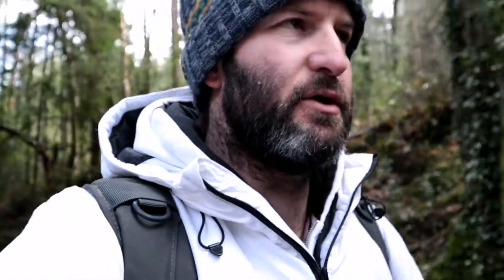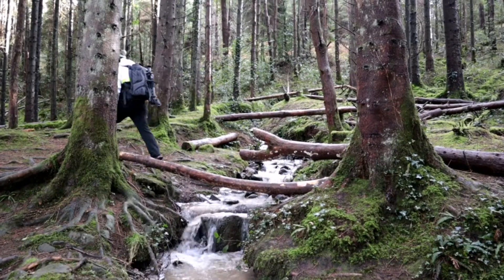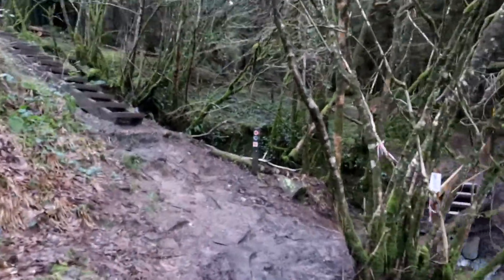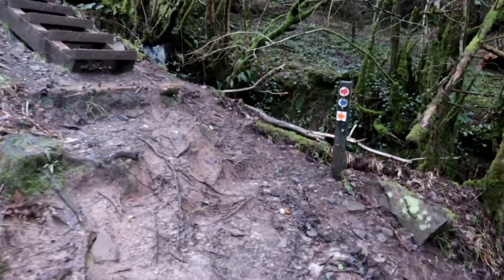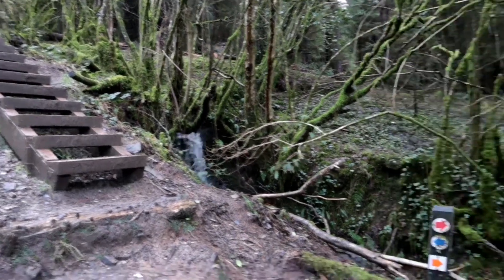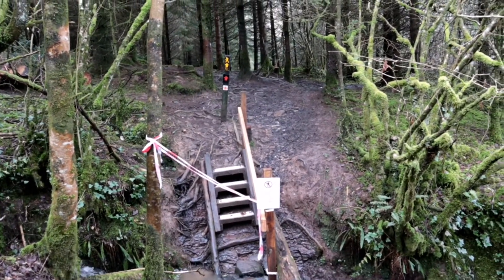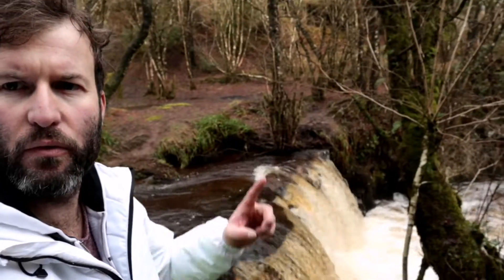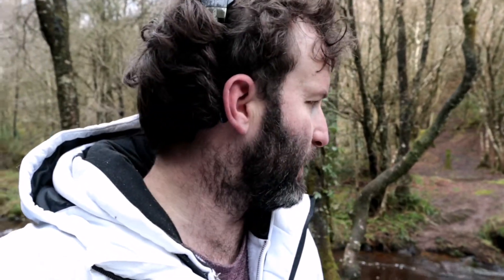Waterfalls everywhere!!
Mark and I were heading to Pallas Lough but with all these storms Ireland is having has turned into flooded lakes and rivers are on the rise.
The Lough we went to was overflowing so we headed for Glenbarrow Waterfall.